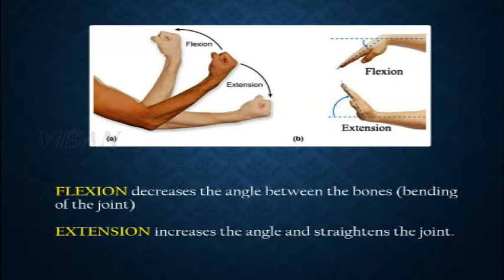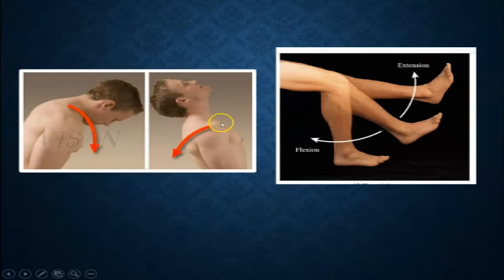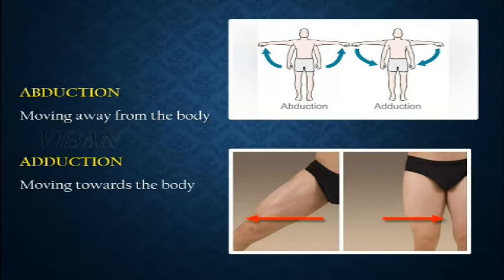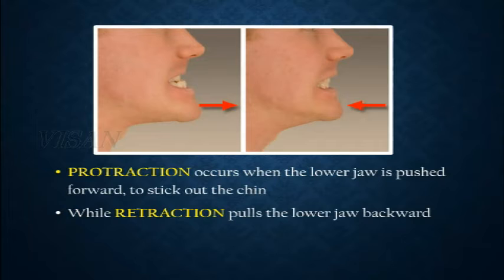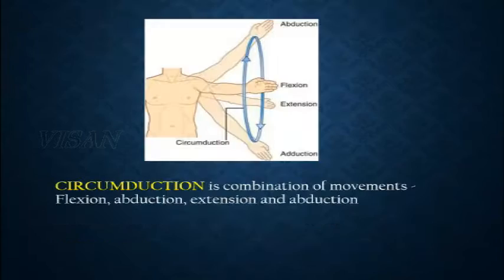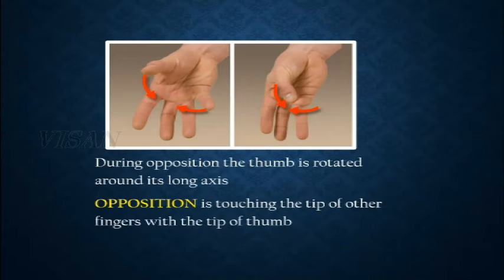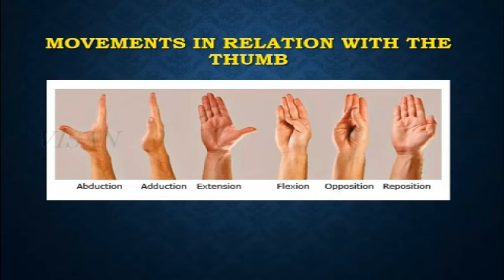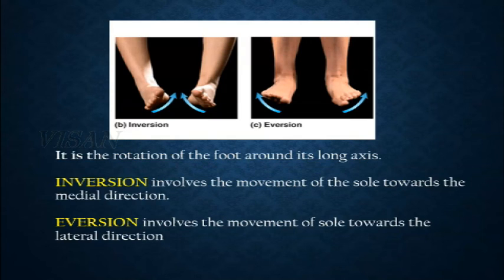Visan's Anatomy- ABCD OF ANATOMY- ANATOMICAL TERMS -GROSS ANATOMY - PART-3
Visan's Anatomy deals with Anatomy for MBBS, BDS, MDS, Para medical courses and also with MDS NEET preparation.

Send in your comments, doubts for clarification in the comment section.